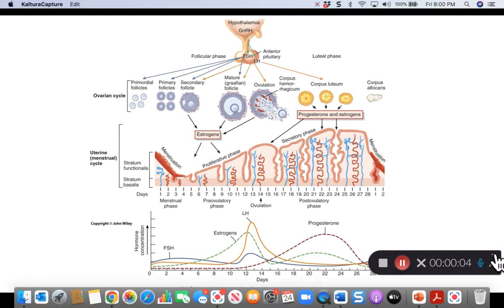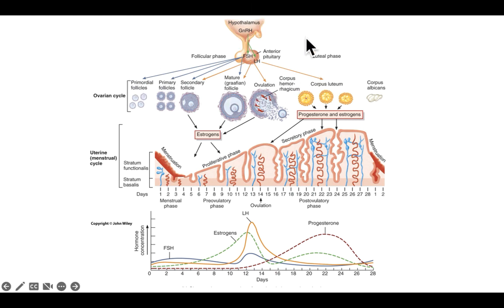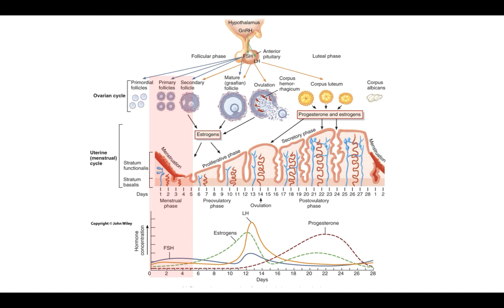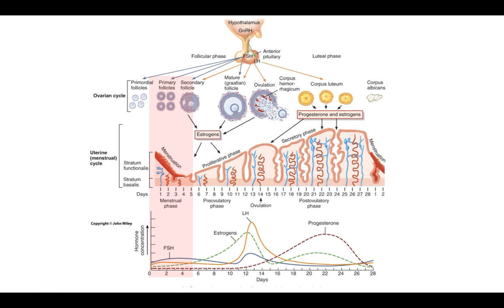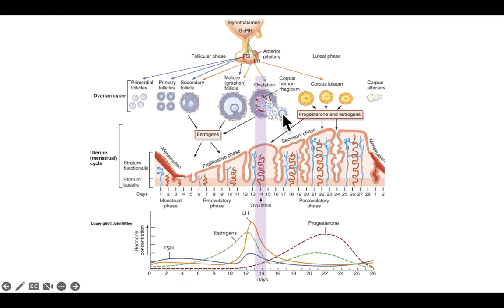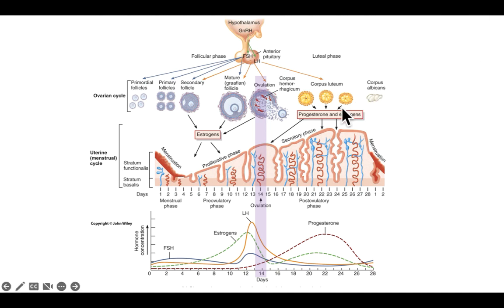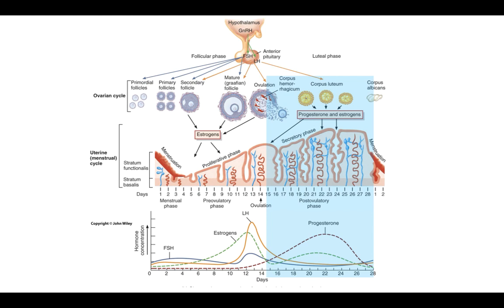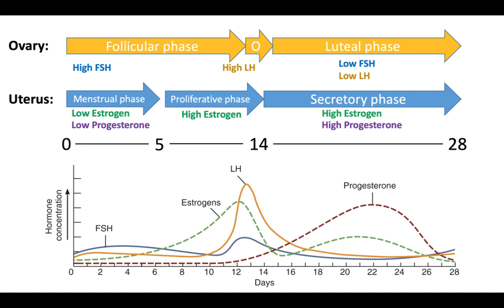Chapter 28 Reproductive 4